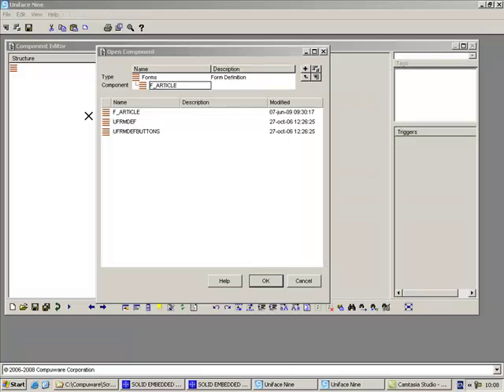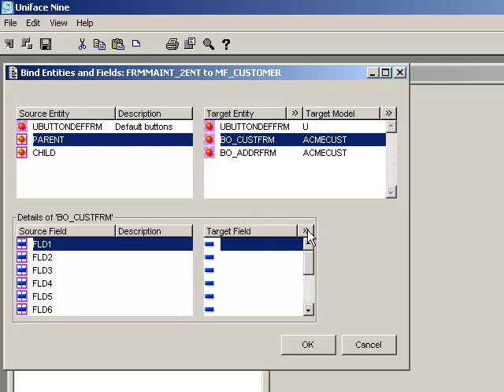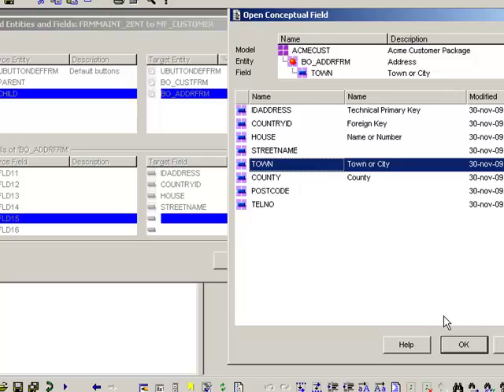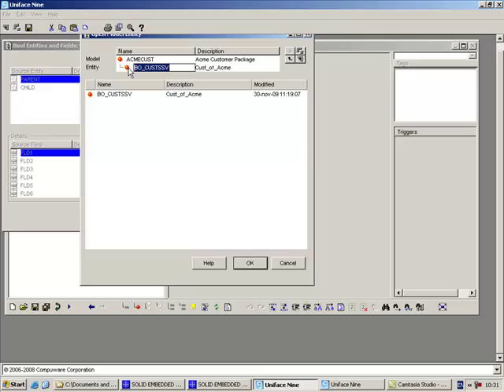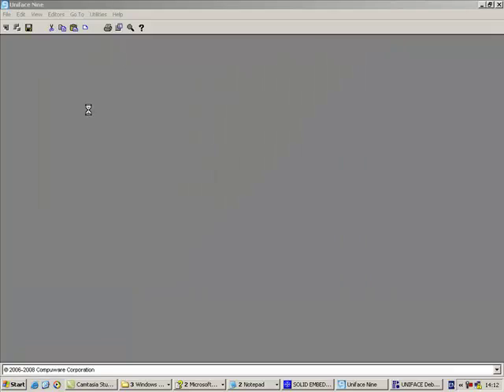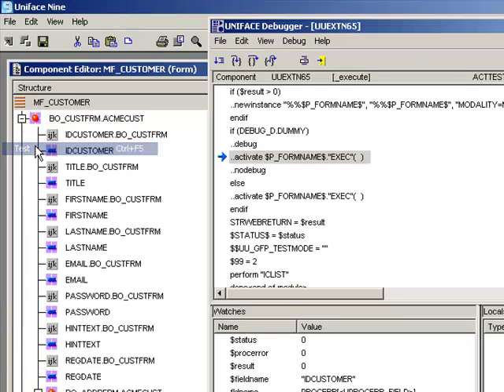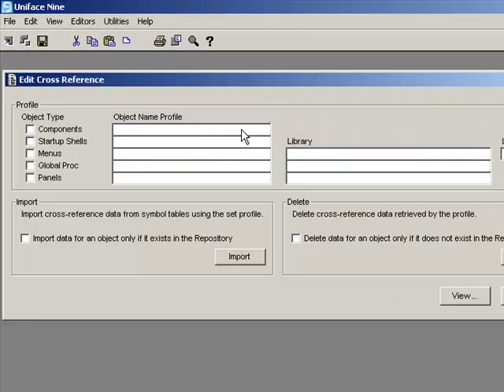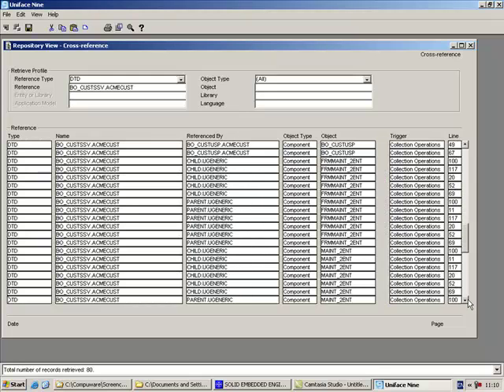Uniface Basics - Part 2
This screencast provides an overview of the basic concepts of Uniface followed by a demonstration on how to quickly develop a multi-tier maintenance application (Part 2).